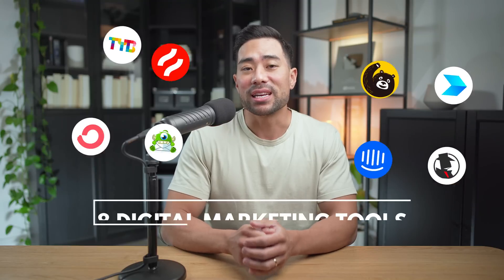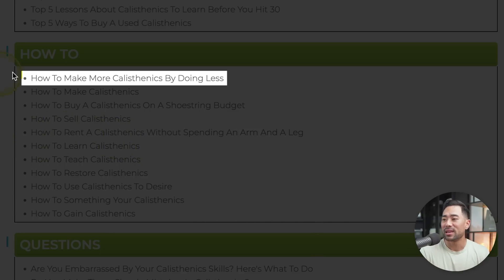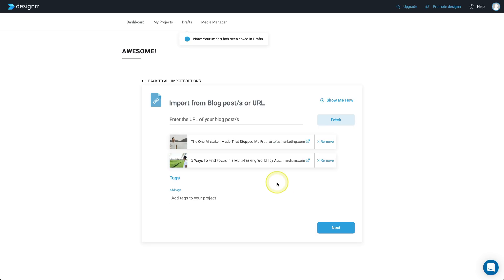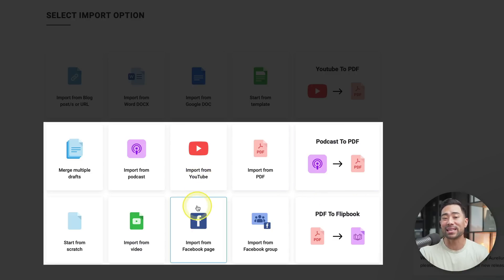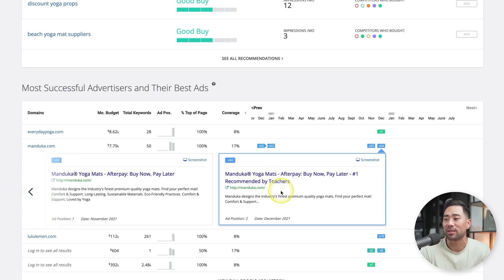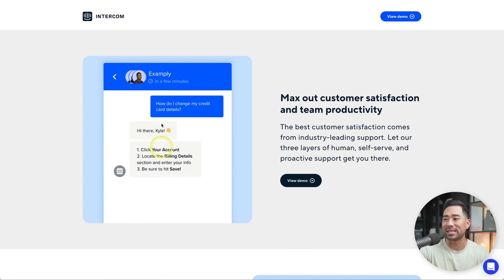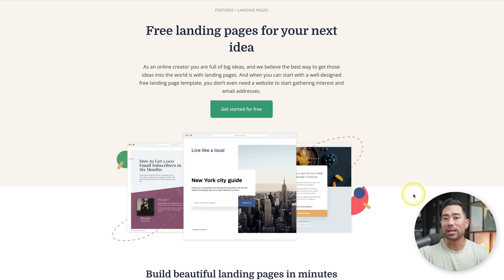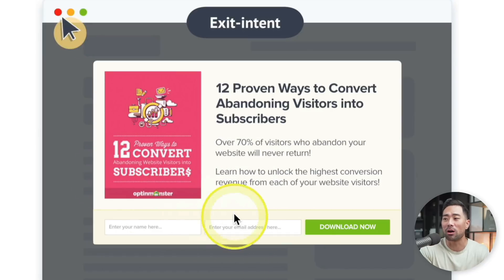8 USEFUL Digital Marketing Tools To Grow Your Business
In this video, you'll learn 8 useful DIGITAL MARKETING TOOLS to grow your business. I've compiled some of the best digital marketing tools I've come across. Using these tools you'll be able to:

• Research on winning topics and keywords
• Gather audience analytics
• Find out how website visitors behave on your site
• Create valuable eBooks and guides easily
• Nurture and onboard your customers

❇️❇️❇️ YOUR SPECIAL BONUS DEAL ❇️❇️❇️

As mentioned in the video, if you purchase Designrr using my and I'll send you 400+ articles you can repurpose and edit around the following topics

• Self-help
• Productivity
• Digital marketing
• Self-care
• Meditation
• Health & Fitness
• Niche marketing
• Membership sites
• Branding
• Building a social media presence
• Confidence
• Positive thinking
• LinkedIn marketing
• Memberships
• Starting an online business
• Influencer marketing
• Stress management
• Motivation
+ many more topics!

With the articles, you can combine a few to create an ebook or lead magnet using Designrr in just a few clicks. The 400 articles were written by my writers.

That's it!

I'll send your 400 PLR articles as soon as I've confirmed your order.

▼ ▽ TIMESTAMPS

00:00 - Introduction
00:16 - 1. Title Generator
01:23 - 2. Designrr
04:05 - 3. SpyFu
04:45 - 4. Bonjoro
05:10 - 5. HotJar
05:43 - 6. Intercom
06:38 - 7. ConvertKit
07:35 - 8. OptinMonster

▼ ▽ LINKS & RESOURCES